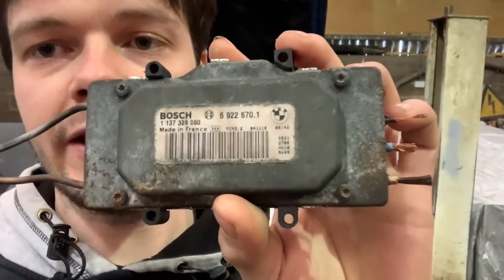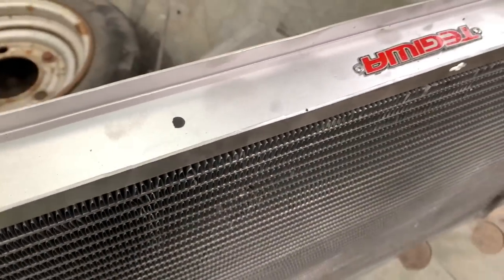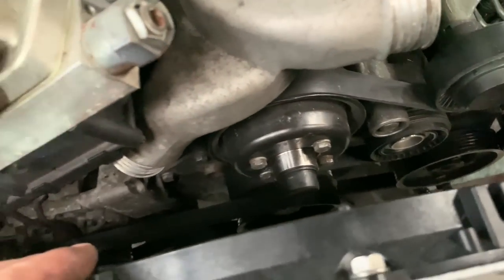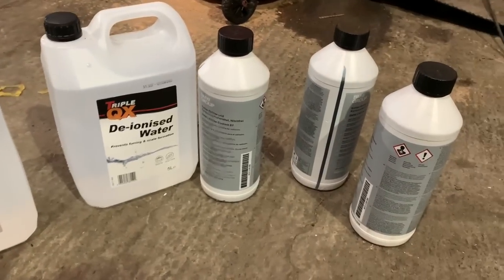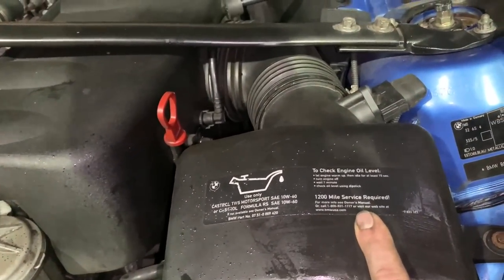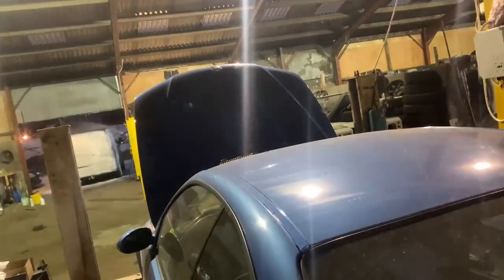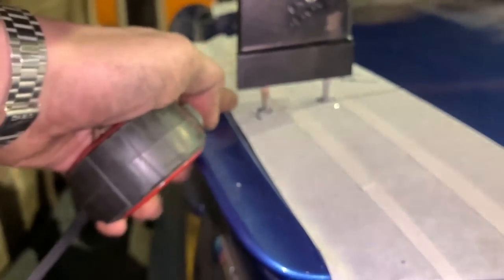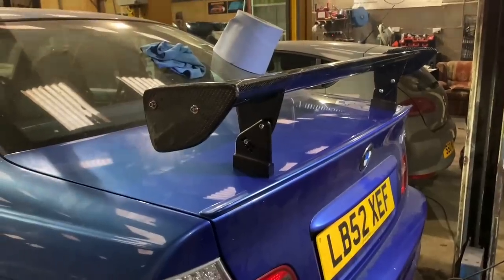M3 GeTS Rear Wing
Finished off the cooling system changes and fitted an E92 GTS style rear wing on the BMW E46 M3